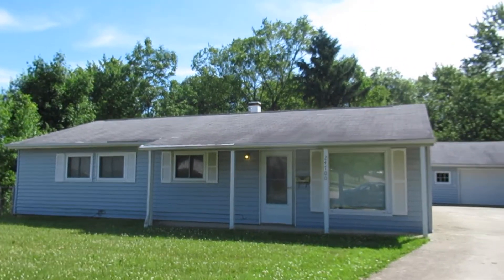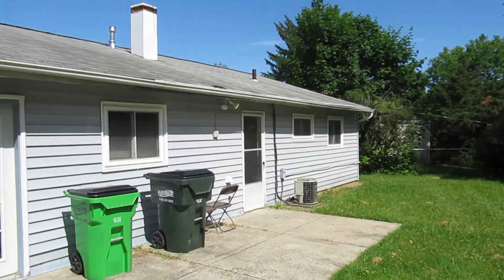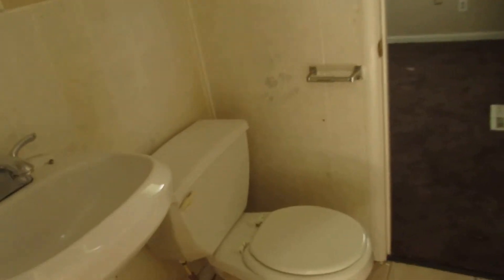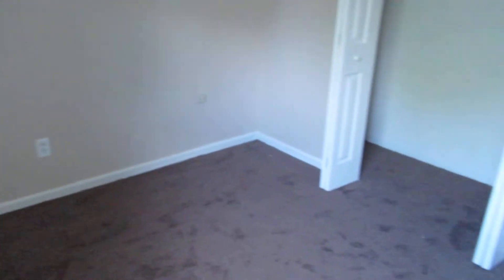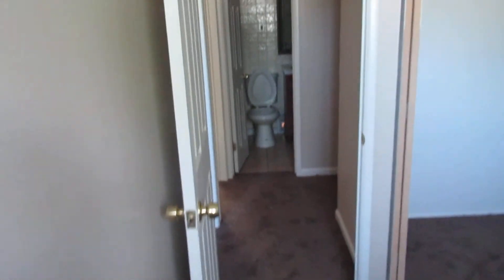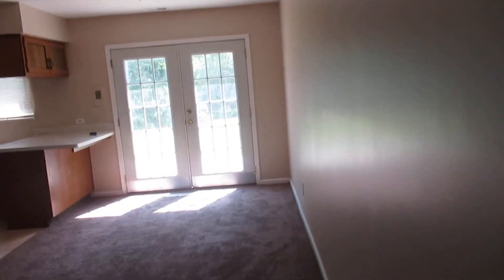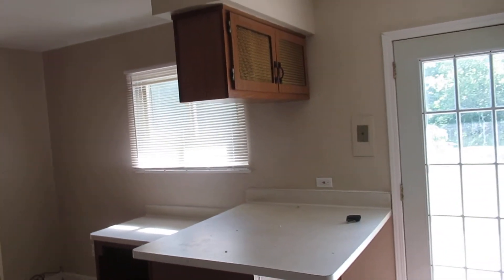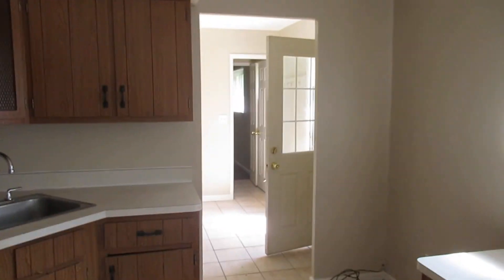24700 Sherborne Virtual Tour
RENTED! Great 4 bedroom 1 1/2 bath home in Bedford Heights. This Ranch Home has a large yard and 2 car garage. All new carpet and paint. Open floor plan an excellent location at the end of a cul-de-sac.